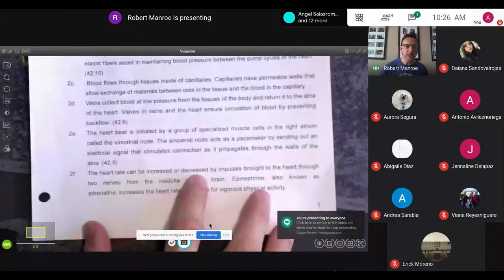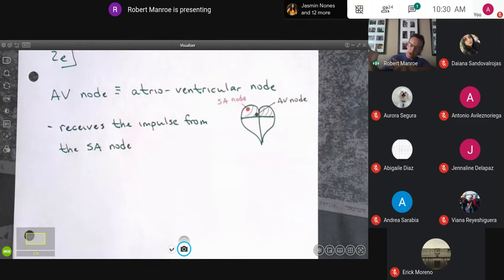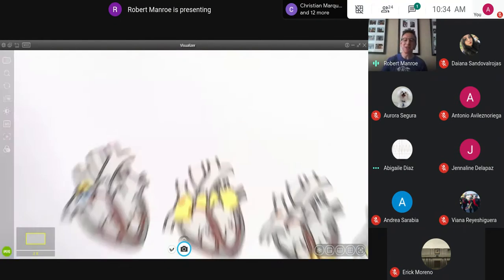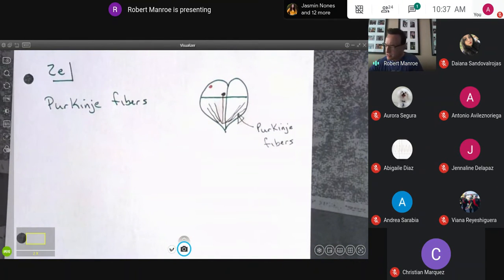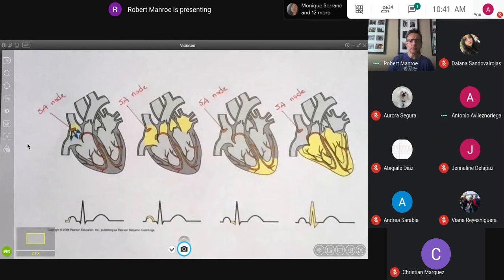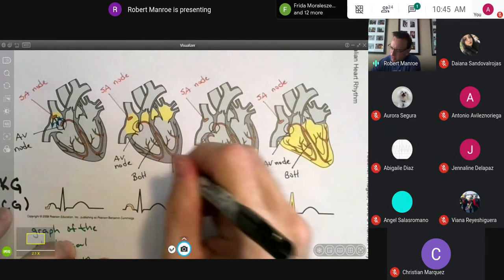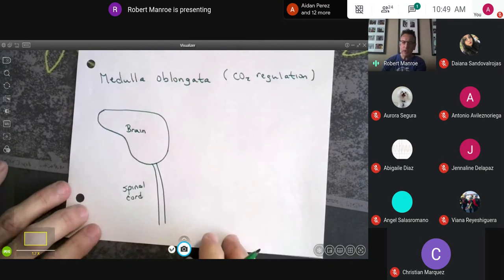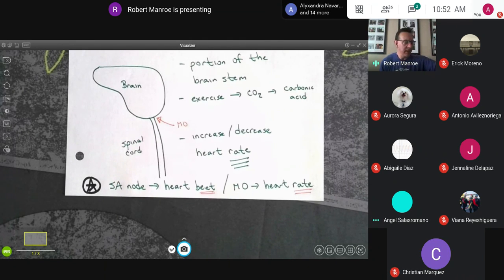Core 6: Questions 2e-2f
Core 6 - Human Physiology
Section 2: The Blood System